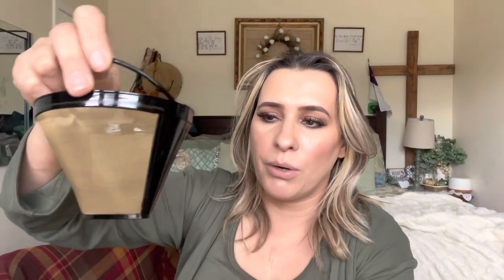Reusable coffee filters for cuisinart coffee filter replacement Amazon Review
Reusable coffee filters for cuisinart coffee filter replacement No.4 Permanent coffee filter basket for Cuisinart DCC-3200P1 SS-15P1 Ninja CFP301 CFP201-3 Packs